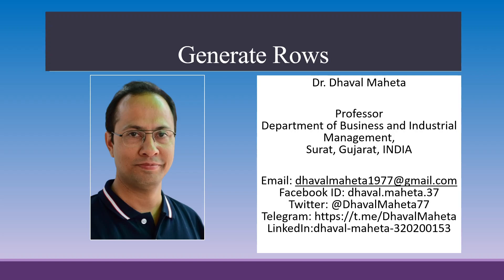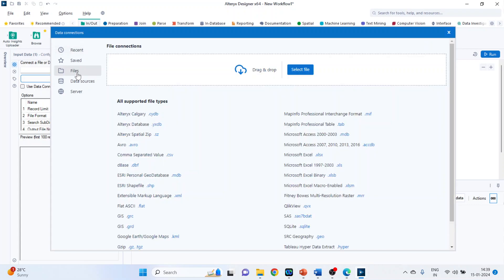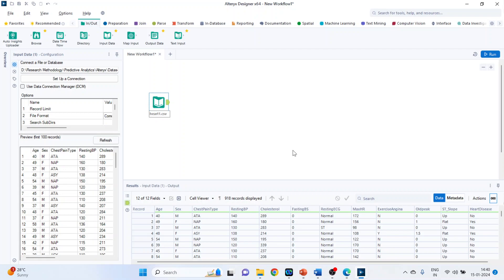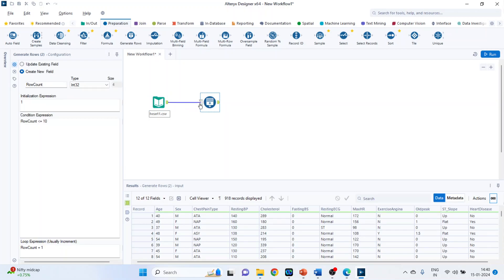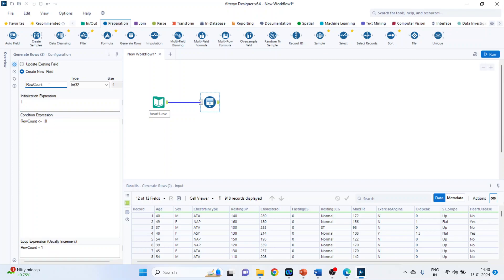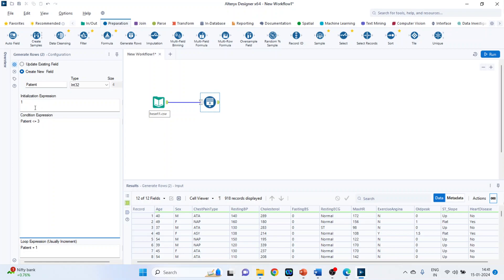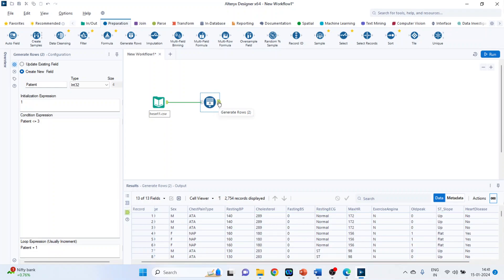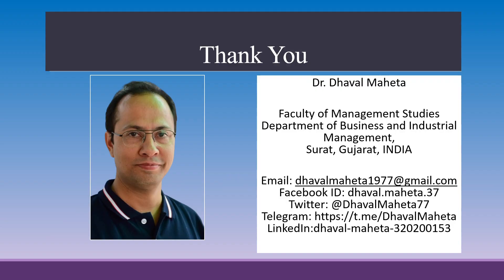16. Generate Rows Tool in Alteryx || Dr. Dhaval Maheta